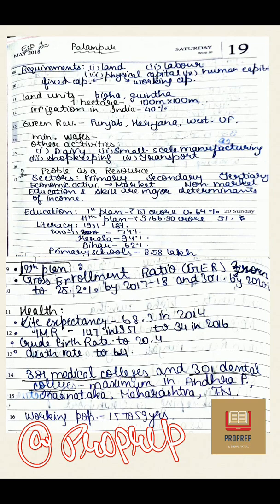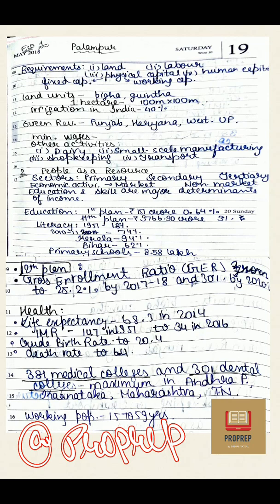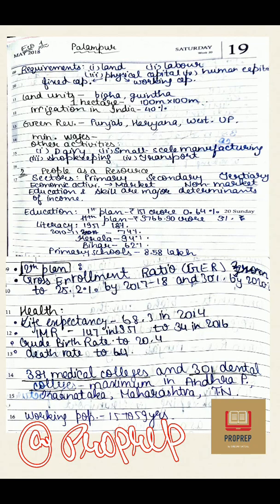2 Chapters in ONE MINUTE- Economics Class 9- NTSE, CBSE, NTSE Stage 2 - Notes pdf - ONE SHOT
Class 9 Economics Chapters 1 and 2.
1. The Story of Village Palampur.
2. People as a Resource

In ONE MINUTE !

For NTSE, Class 9 Economics and Revision.

Add your suggestions in the comments section below.